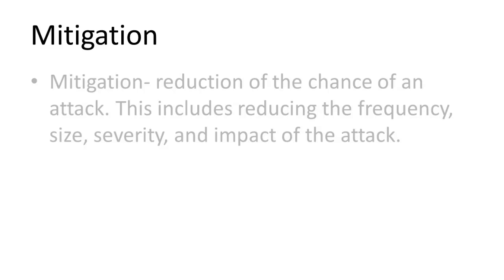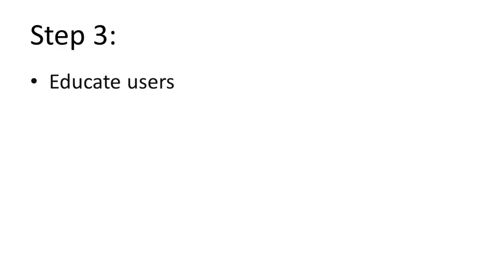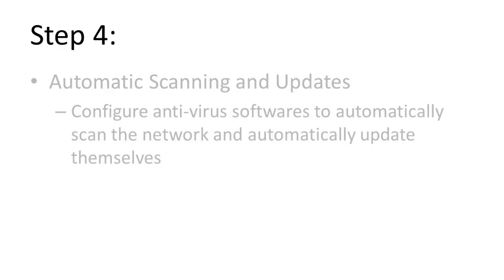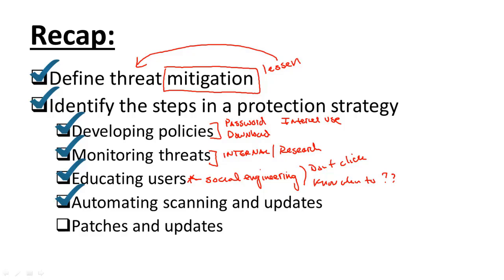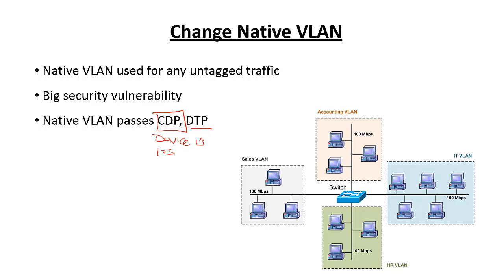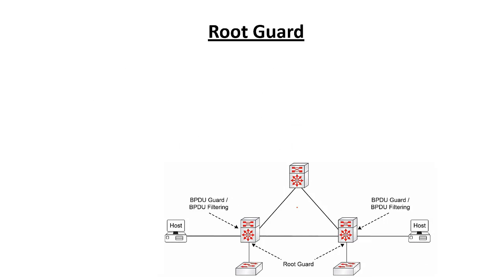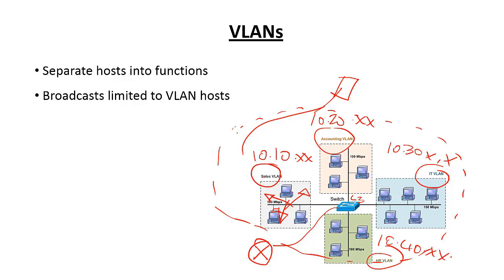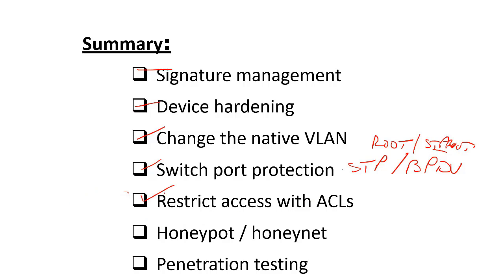Cisco CCNA in 60 Days [2022] - Day 41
Threat mitigation and user education.

101 Labs - Cisco CCNA

101 Labs - IP Subnetting

0:00:01 - Welcome
0:00:58 - Threat Mitigation
0:16:53 - Advanced Threat Mitigation